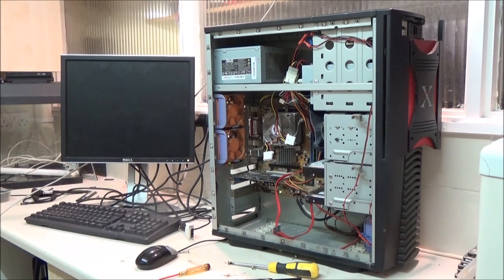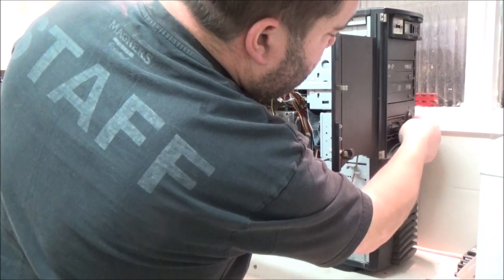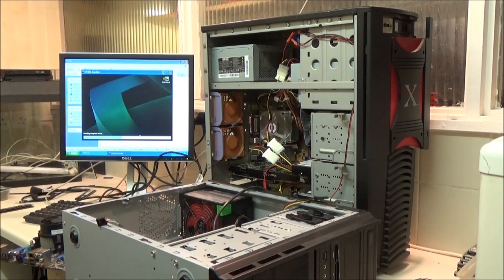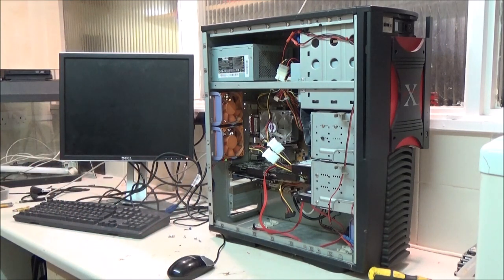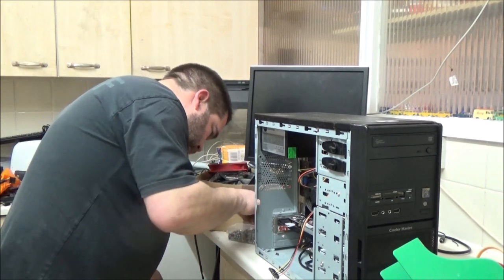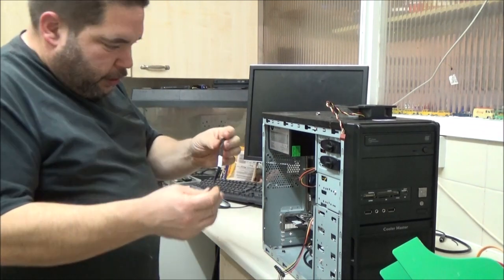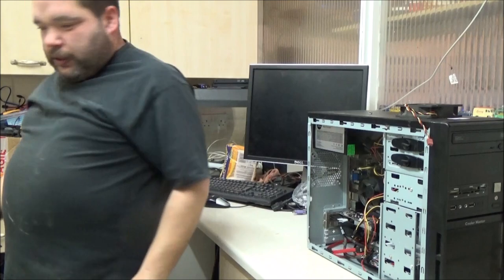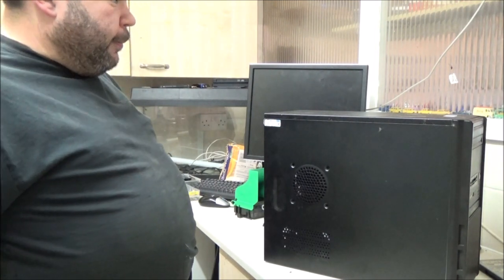Windows XP Retro Gaming Rig Build Part 2. Plus I Start A New Build.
Finally, the retro gaming rig is complete and set up. Plus I started a new build.